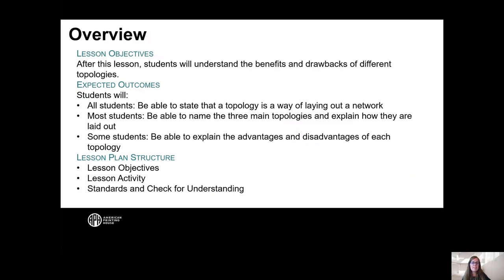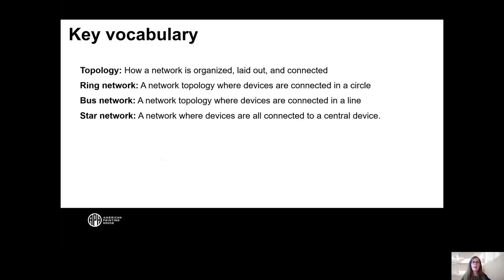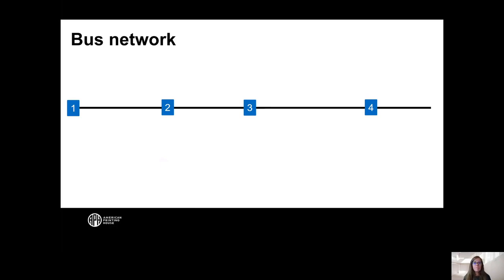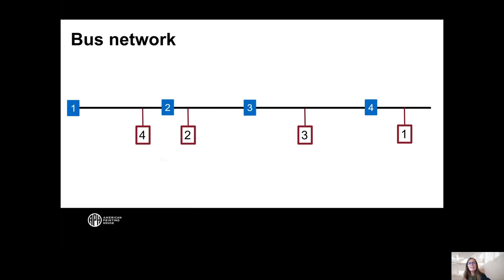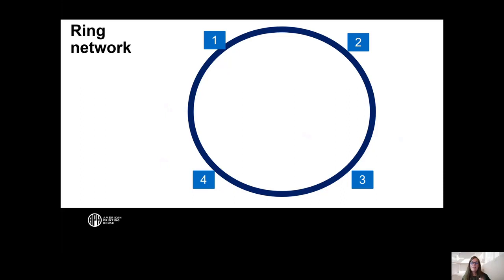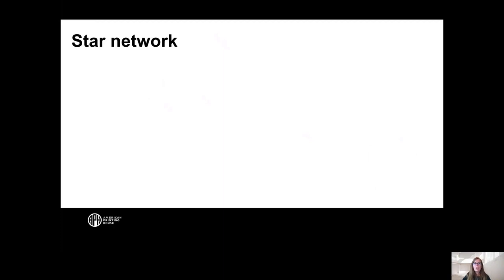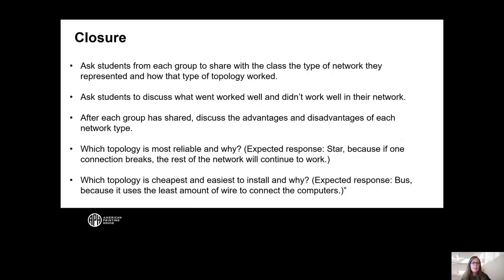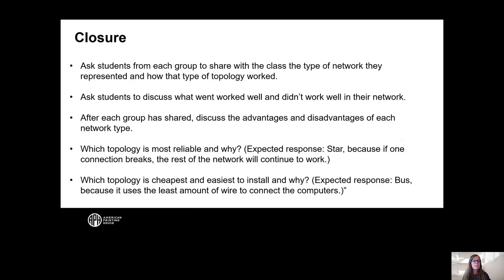Lesson 16 - Topologies